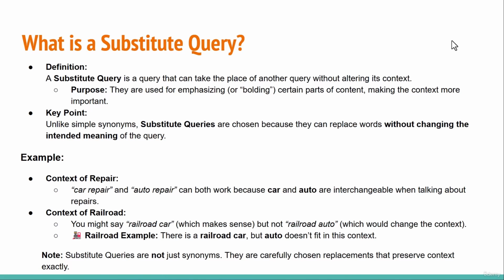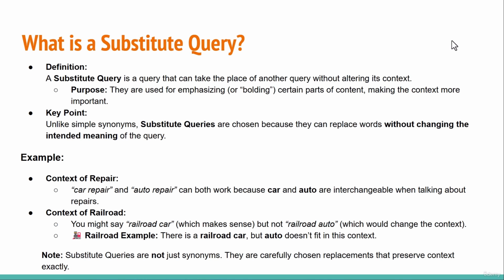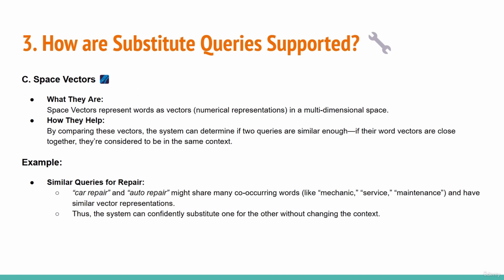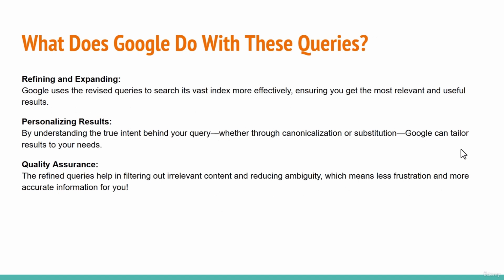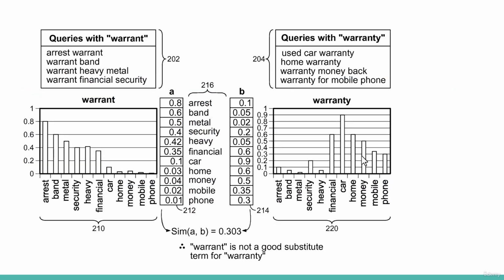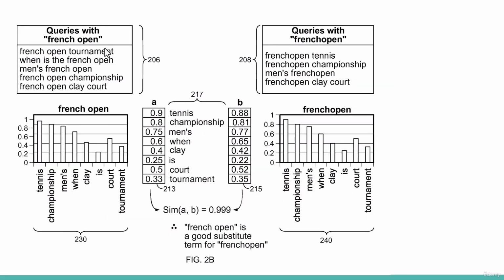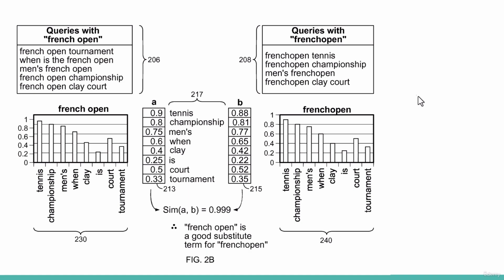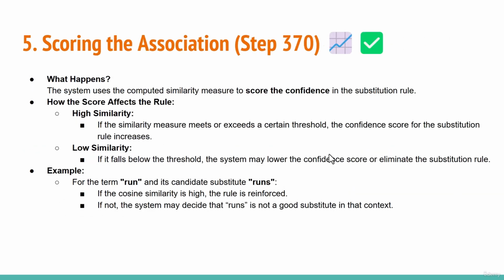What is a Substitute Query in Semantic SEO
A substitute query is an alternative search phrasing used when the original query doesn’t return satisfactory results.

It expresses similar intent using different words, synonyms, or structure.

Helps search engines like Google refine results by understanding equivalent meanings.

In SEO, targeting substitute queries expands coverage and improves visibility across variations.

💥💥Vieo Chapters💥💥
00:00 Start
14:32 Ending